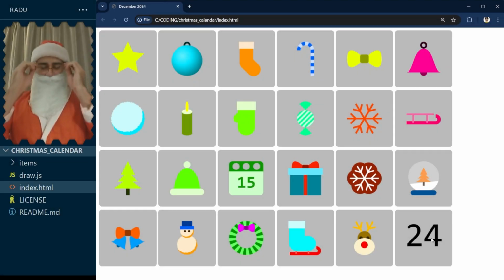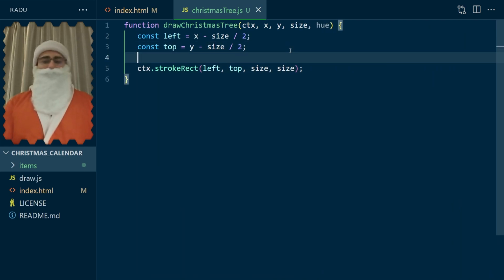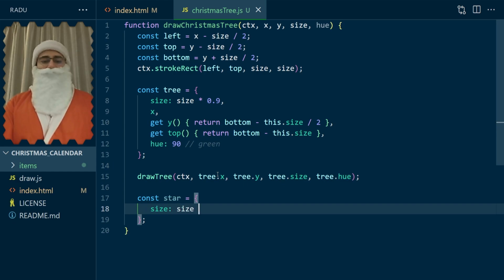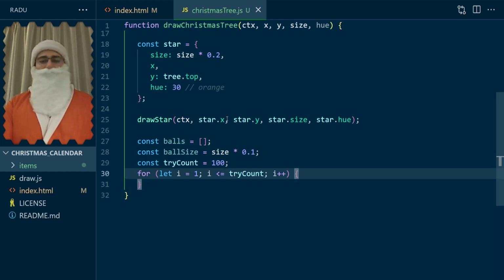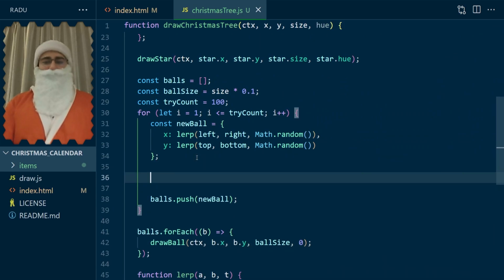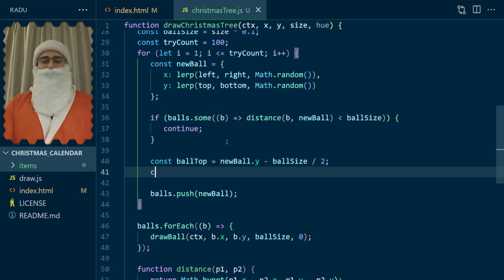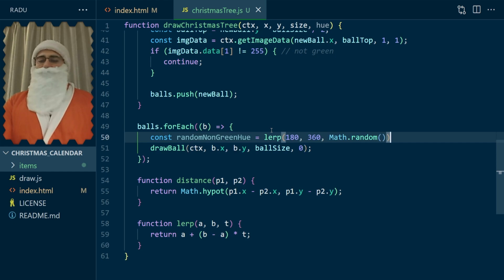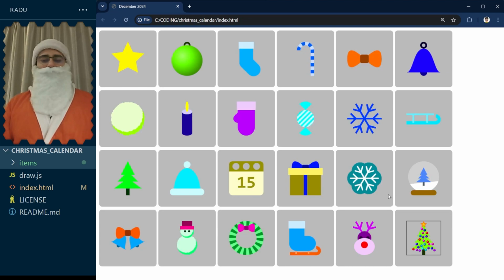JavaScript 🎄 Christmas Calendar 📅 Day 24 🎄